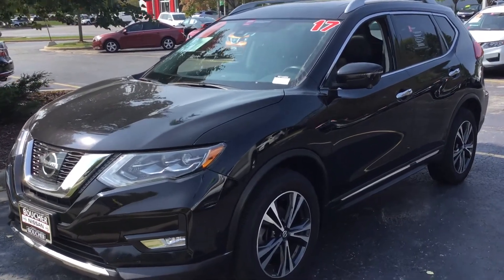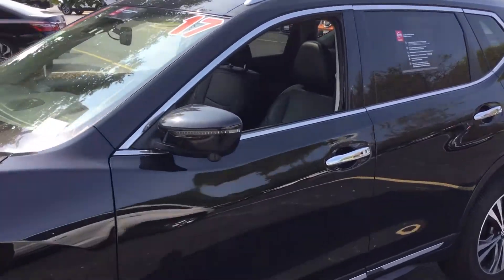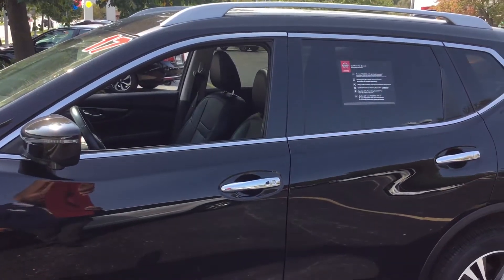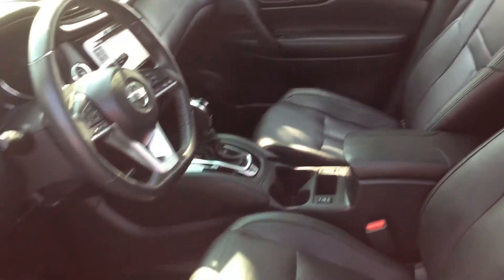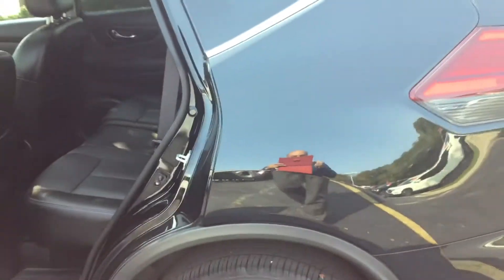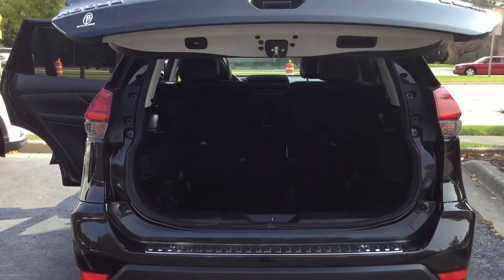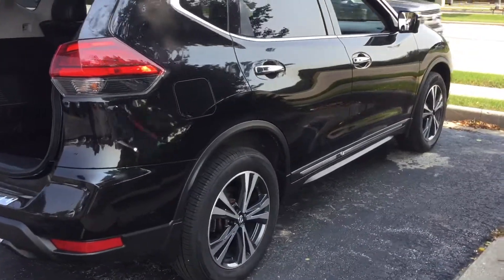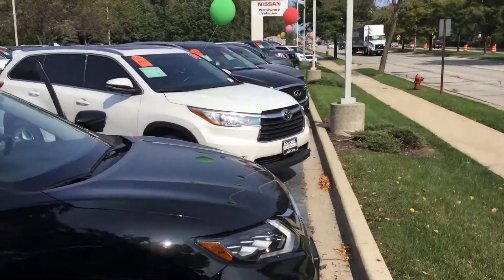PF10992 2017 Nissan Rogue SL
Here you go Sally. :)